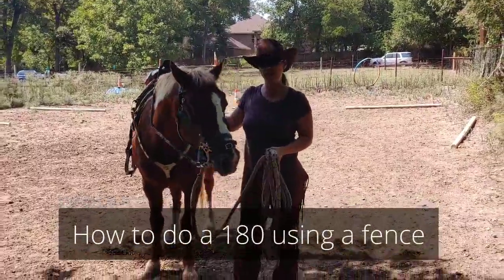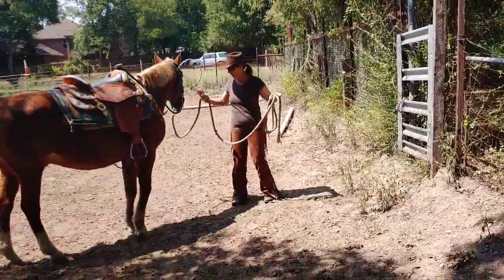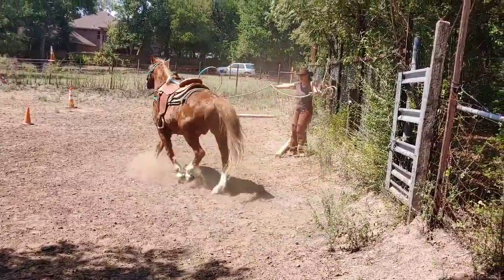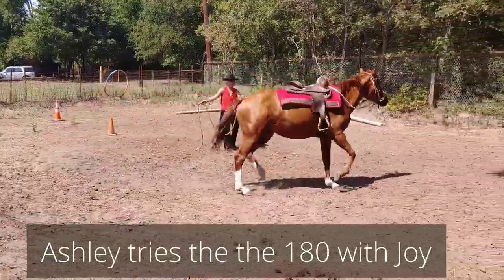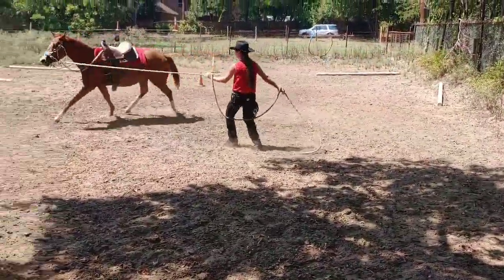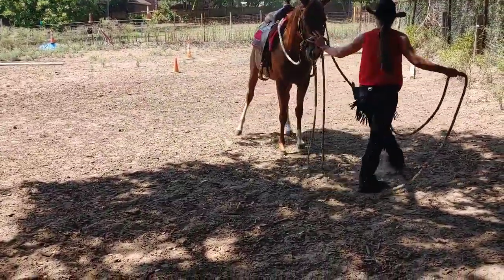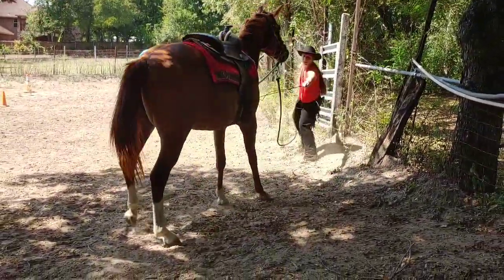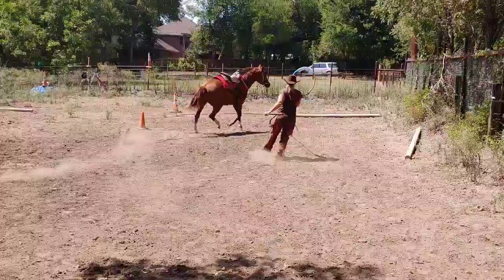Groundwork exercise - execution of a 180 or half circle using the fence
the simple exercise of 180 degree half circle turns using a fence is a very effective way to get your horse stopping and turning. As well as not running through your hands and you get better control over their movement on the lunge line. It also helps your horse to stop when they have to use the fence as a stopping place so they learn whoa a whole lot quicker. This is a great maintenance and exercise as well. Because it is quick the horse has to think and react quickly to make nice pretty half circles. However it is slightly harder than it looks in some cases if your horses being uncooperative.